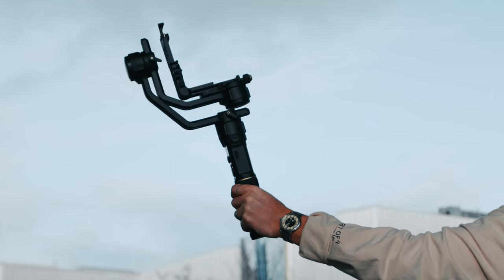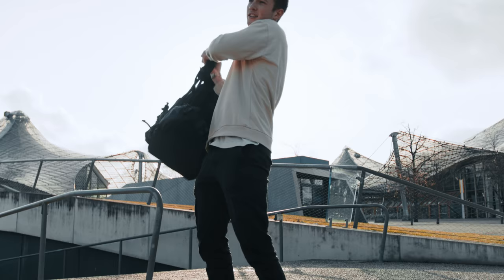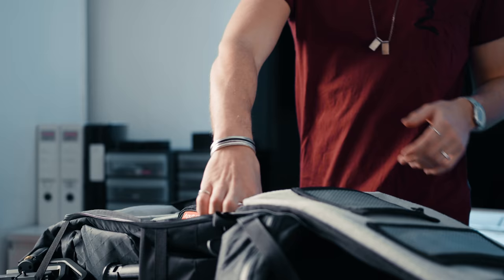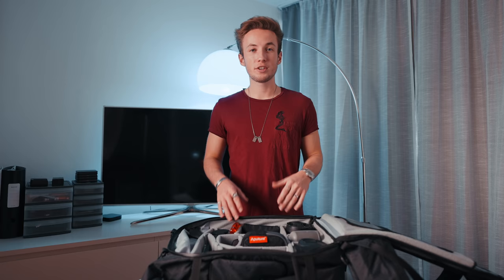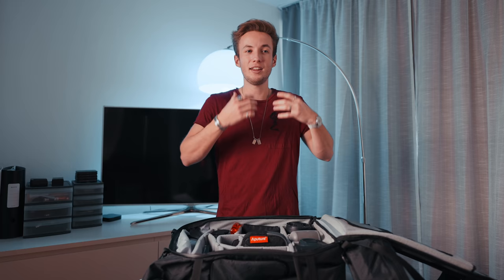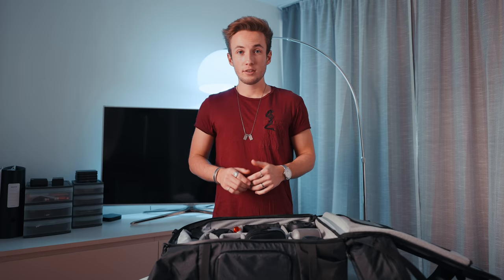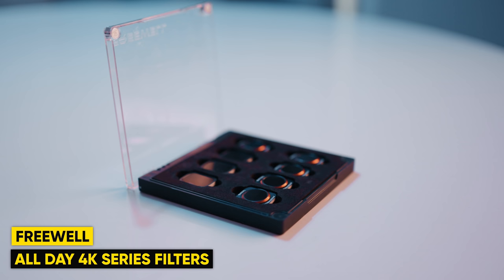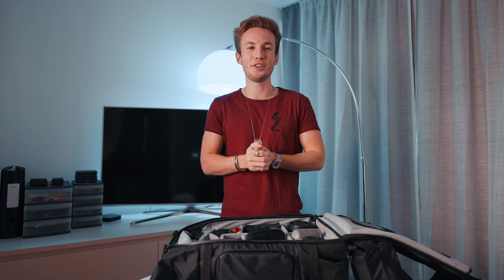What's In My CAMERA BAG!? | Best Filmmaking Equipment 2021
Today I show you every essential piece of equipment that makes it into my camera bag. I talk about my backpack, camera, lenses, filters, microphones, gimbals, tripods, drone, laptop and all of the other tiny accessories which make your life as a filmmaker a whole lot easier! Enjoy!

OVERVIEW
0:00 Intro
1:44 Backpack
4:40 Camera
6:22 Lenses
9:00 Filters
11:17 Know What To Pack
12:10 Microphones
14:12 Gimbals
16:44 Tripods & Quick Release Plates
18:48 Accessories
20:26 Drone
20:57 Laptop
22:24 Sponsor: Artlist
23:51 Outro

Compagnon Element Backpack

Sony A6600

Freewell Filter Case
Freewell VND Filter
Freewell VNDxMIST Filter

Sony ECM-B1M
Rode VideoMic NTG
Pop Filter
Mic Mini Tripod

Zhiyun Crane 2S
Zhiyun Weebill-S
Cold Shoe Mount

Geekoto Aluminium Tripod
Joby GorillaPod 3K
Quick Release Plate
Peak Design Capture Clip
Peak Design Plate

Memory Card Case
Dust Blower
T-Handle Screwdriver
Aputure AL-MX Light

DJI Mavic Air 2
Freewell MA2 ND Filters

MacBook Pro 16"
SanDisk Extreme Portable SSD
WD External HDD
Best USB-C Hub